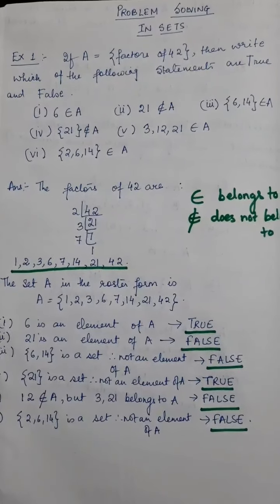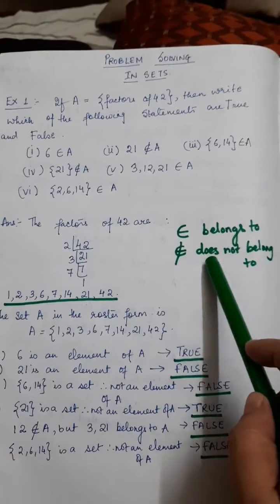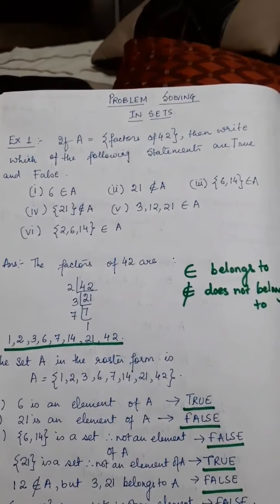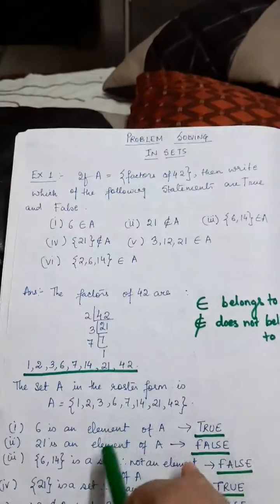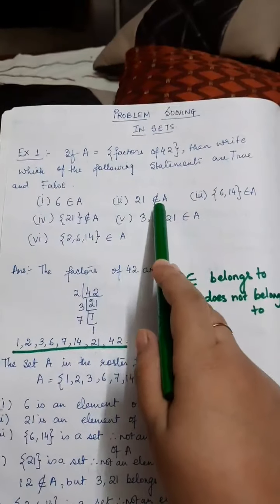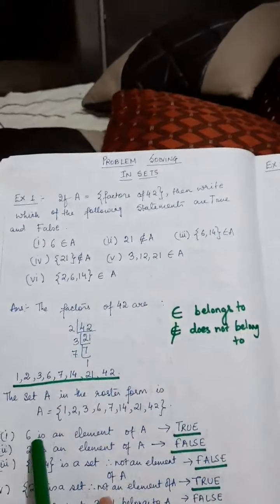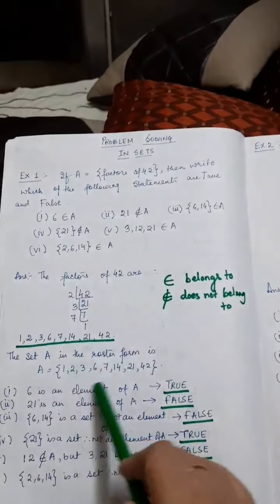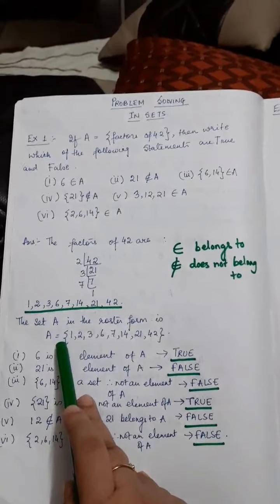22 April 2020